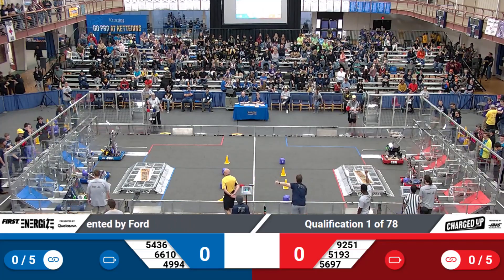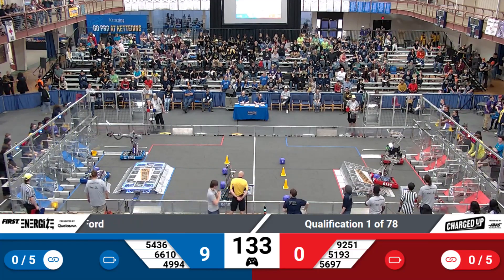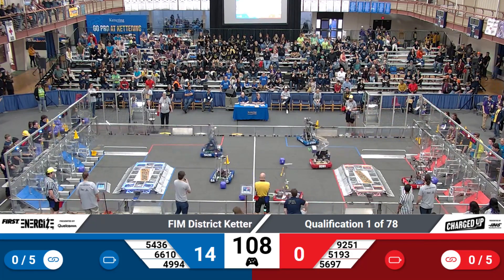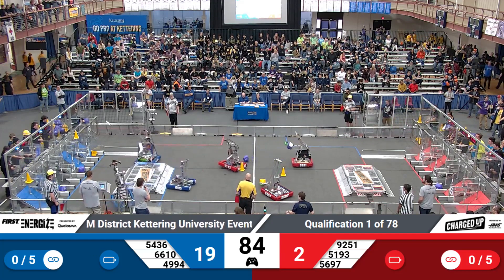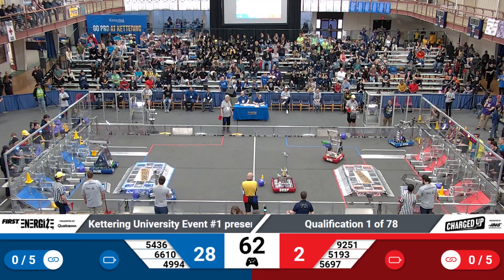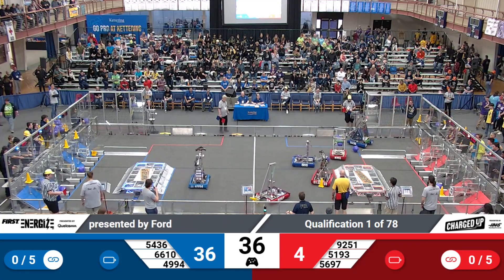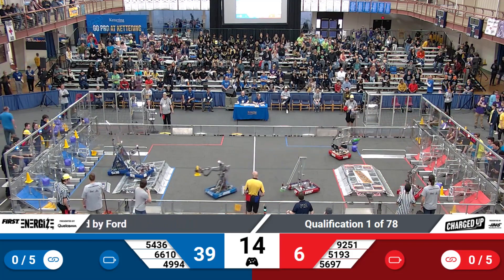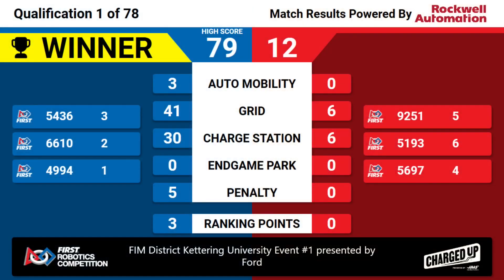Qualification 1 - 2023 FIM District Kettering University Event #1 presented by Ford